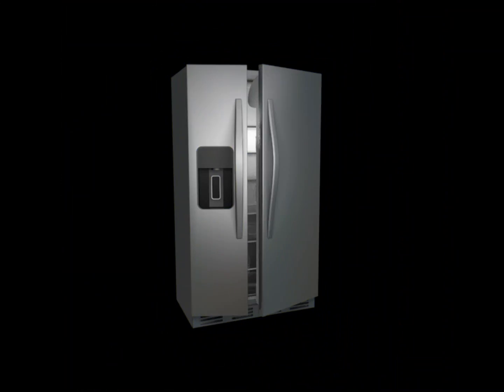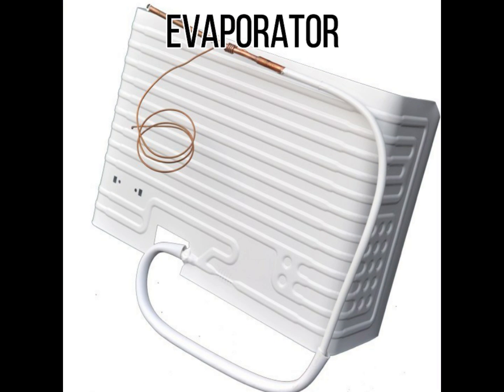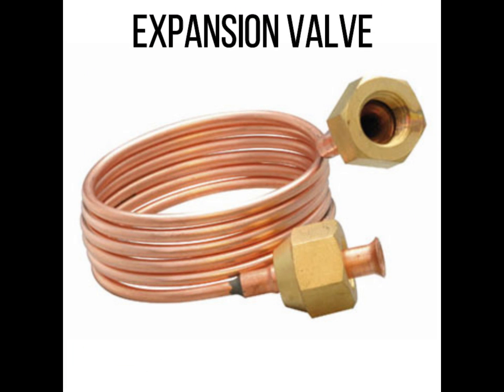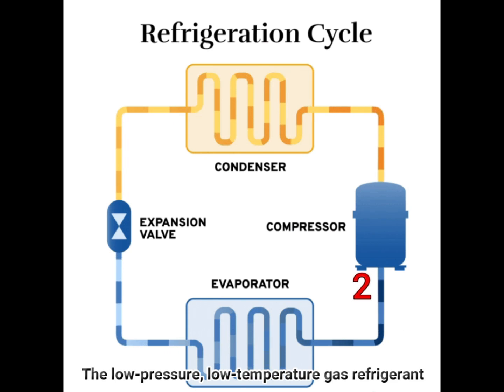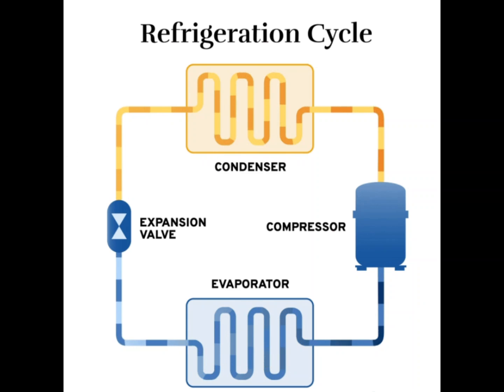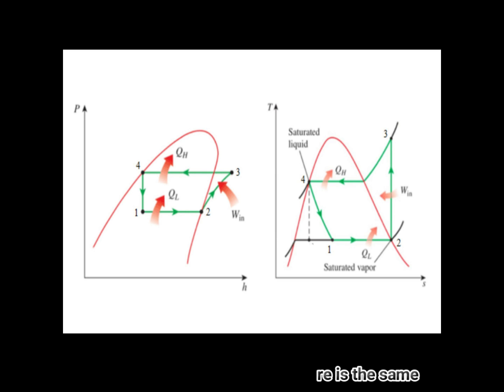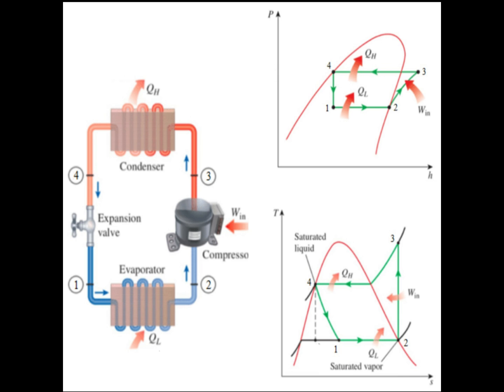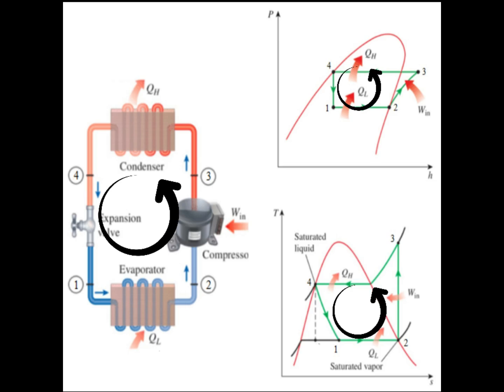Refrigeration Cycle - PH and TH diagram | Alonica 2020